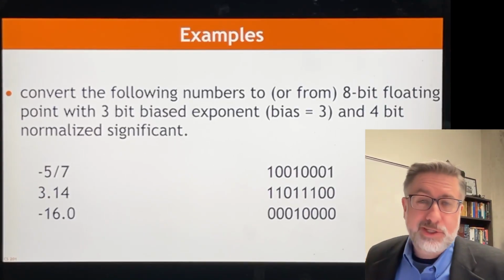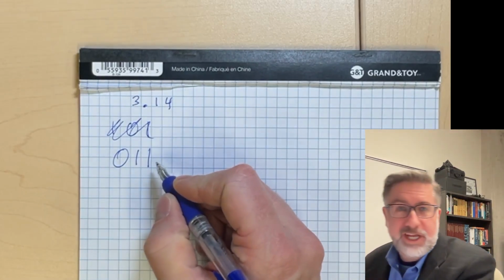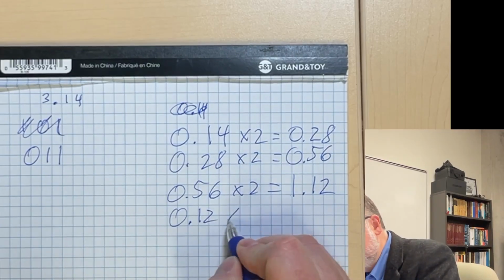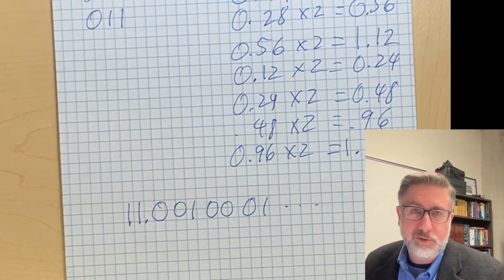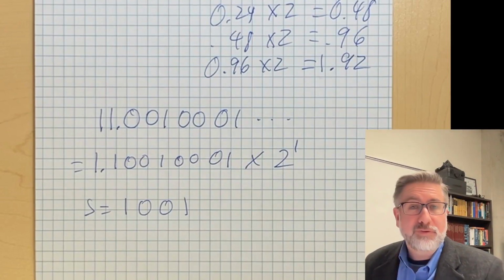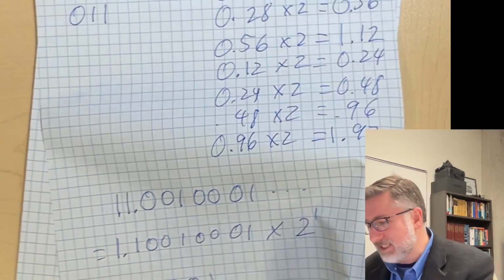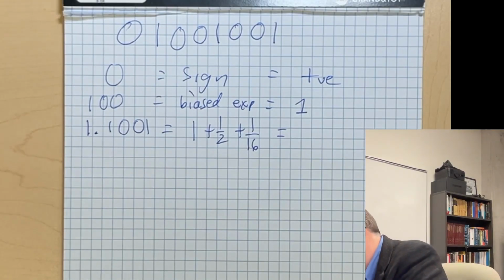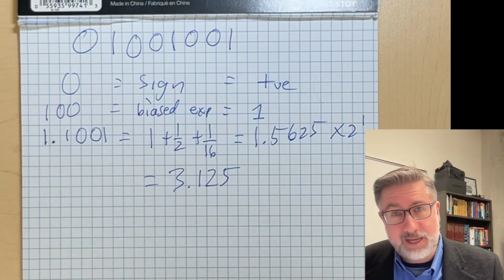FP5 Conversion Examples